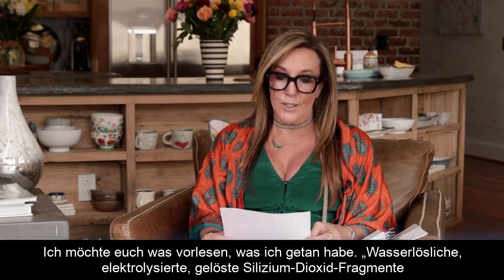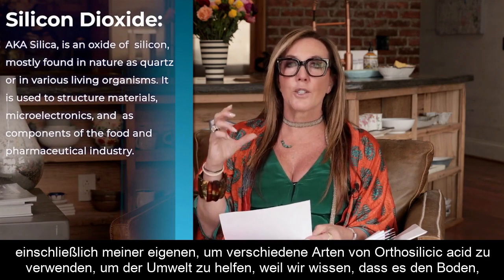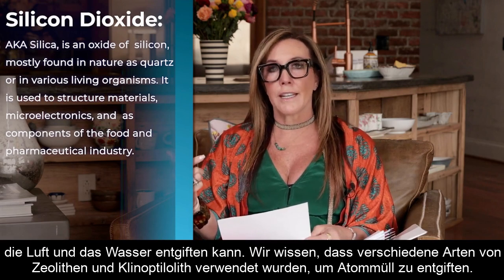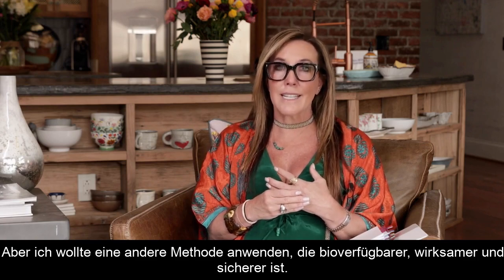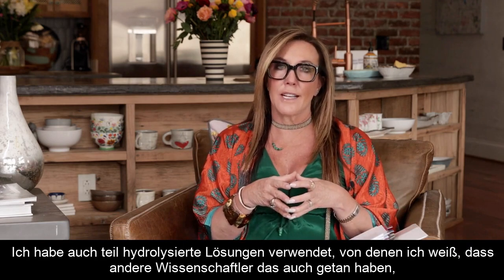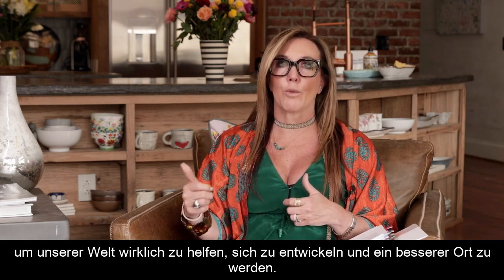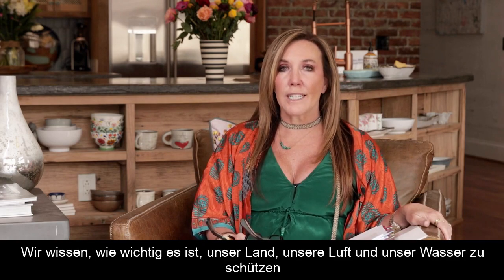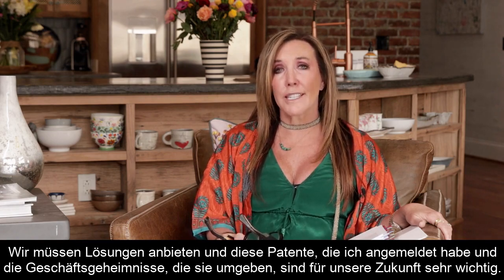Dr. Christina Rahm - Siliziumdioxid Patent. Bioverfügbarer, wirksamer und sicherer.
Dr. Christina Rahm über ihr Siliziumdioxid Patent. Sie wollte etwas kreieren, was bioverfügbarer, wirksamer und sicherer ist als alles, was es vorher gegeben hat. "Mein Ziel ist es, die Welt wirklich zu entgiften und zu reinigen."

Wenn Du noch keinen Ansprechpartner bei Root hast und gern beim ganzheitlichen Entfernen von schädlichen Stoffen begleitet werden möchtest, schreib mir gern eine Mail

Die bereitgestellten Informationen dienen der Aufklärung und sind nicht als medizinischer Rat oder als Ersatz für den medizinischen Rat eines Arztes oder einer anderen qualifizierten medizinischen Fachkraft gedacht. Es ist nicht mein Ziel, Krankheiten oder Leiden zu diagnostizieren, zu behandeln, zu heilen oder zu verhindern. Sie sollten immer einen Arzt oder anderes medizinisches Fachpersonal konsultieren, um medizinischen Rat oder Informationen über Diagnose und Behandlung zu erhalten. Die Informationen in dieser Gruppe wurden nicht von der Food & Drug Administration oder einer anderen medizinischen Einrichtung bewertet.